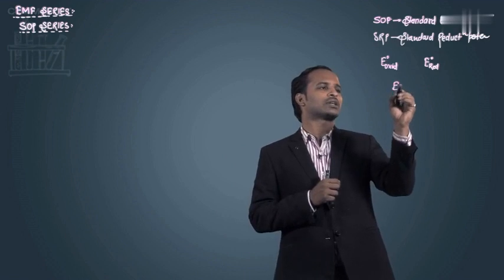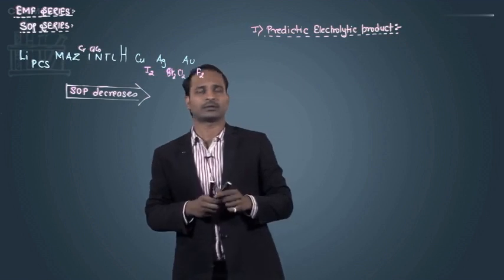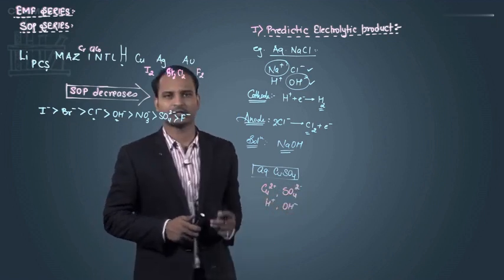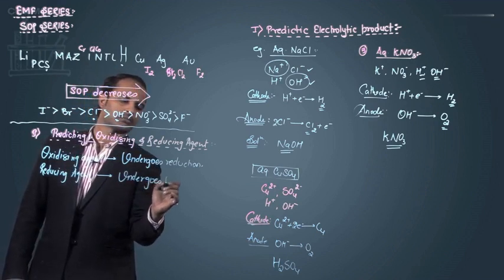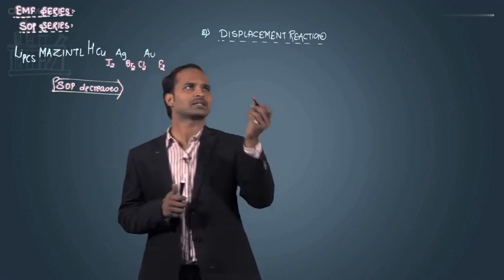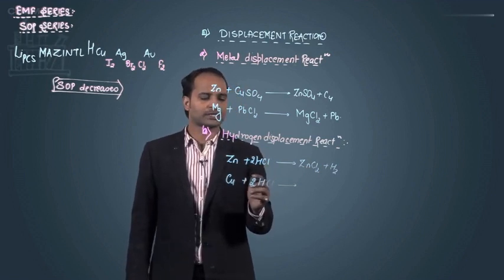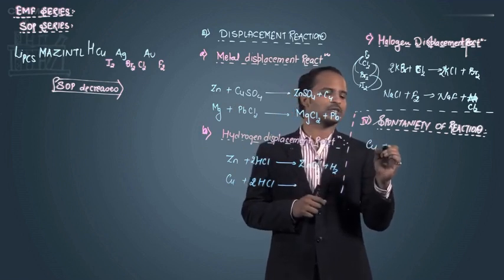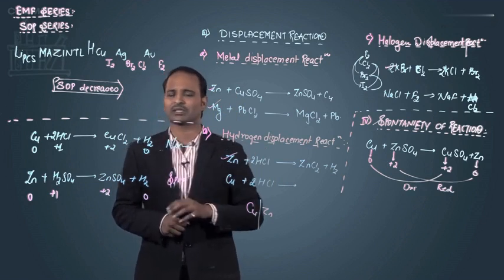Electrochemistry EMF Series